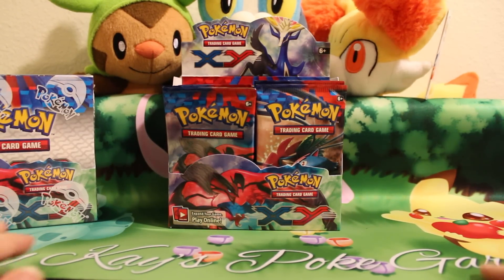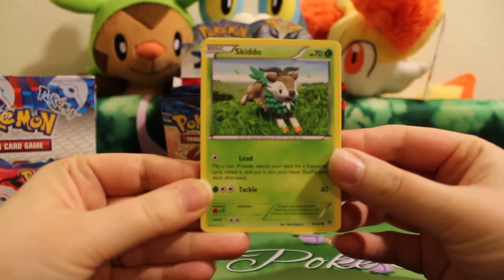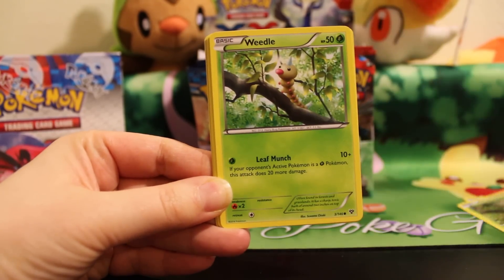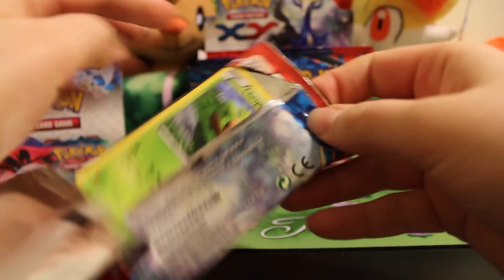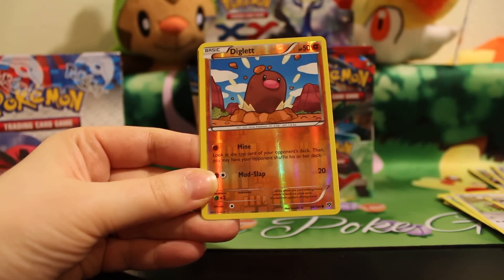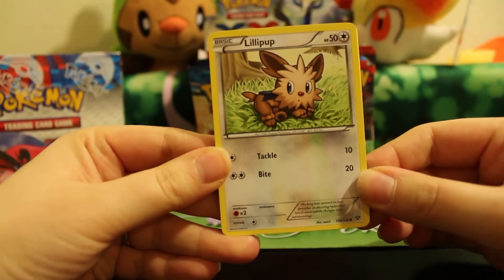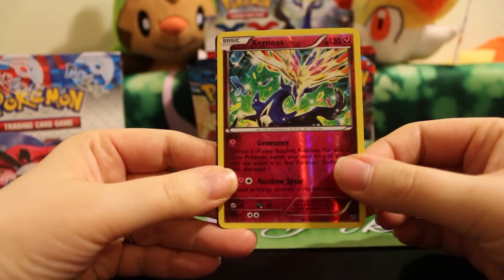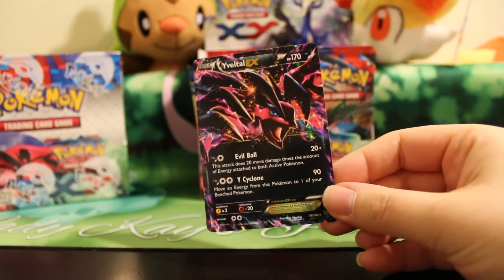Daily Opening: 3 XY Booster Packs 2/6/2014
*please note I am not trading for any XY cards until I open all 3 boxes*